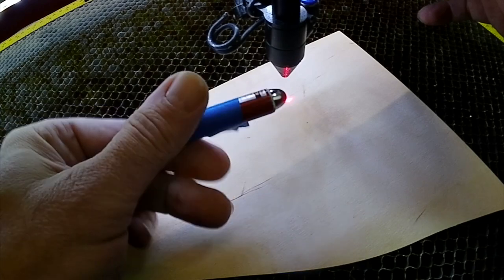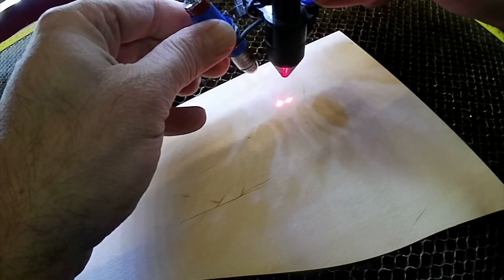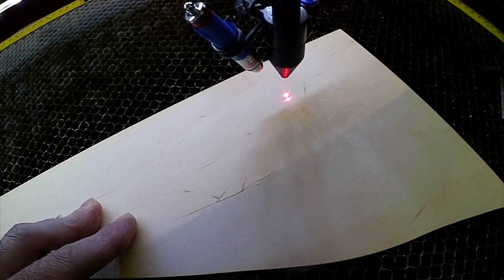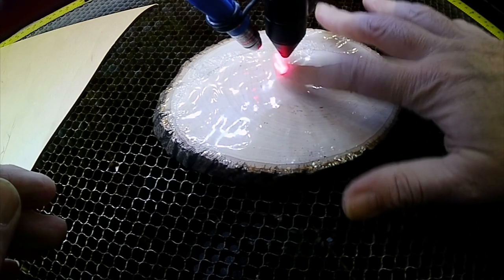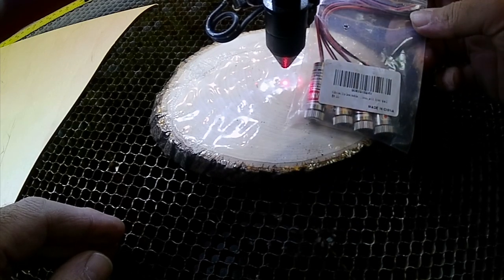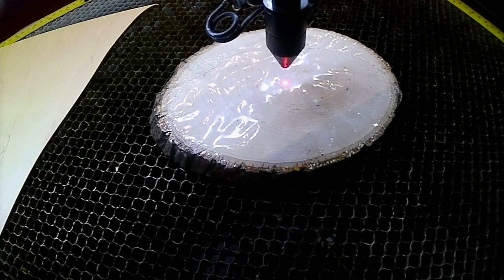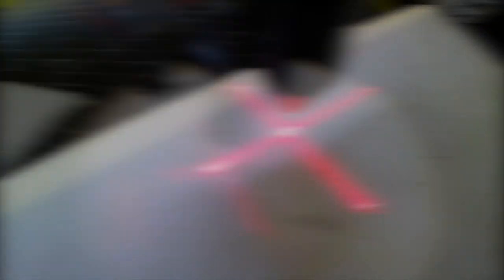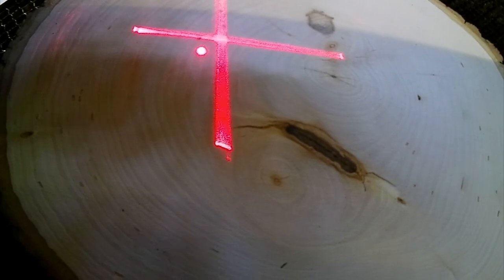I learned from "The Dam Busters" And upgraded my (OMTech 80watt) laser Engraver!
Part of this was to fly at 150 feet off the water.. SO, they installed lights to let them now when they were at the correct height! See this..

SO, when i adjust the height of my bed the lines separate and come together when it is at the proper height. No matter what the new height is!

Works pretty good so far... More improvements to come.